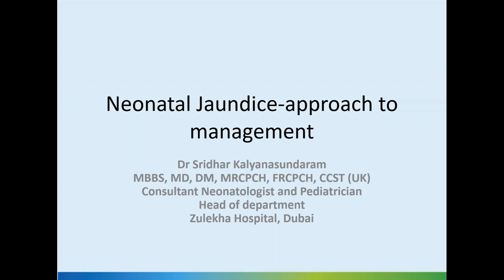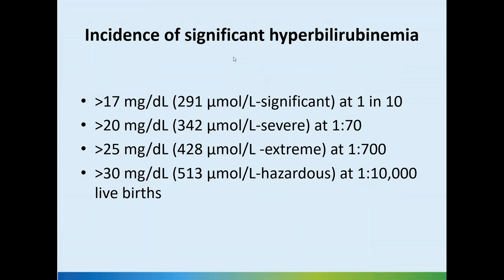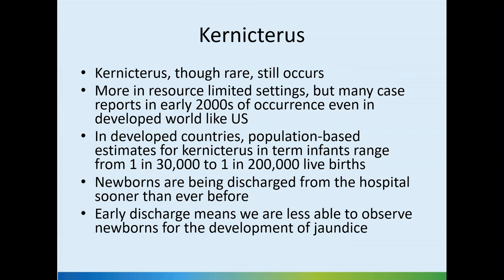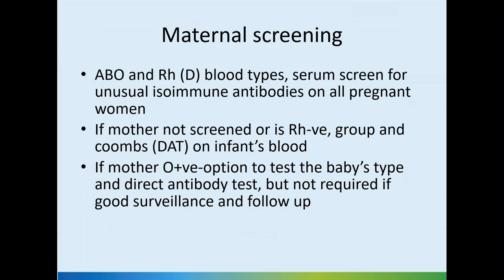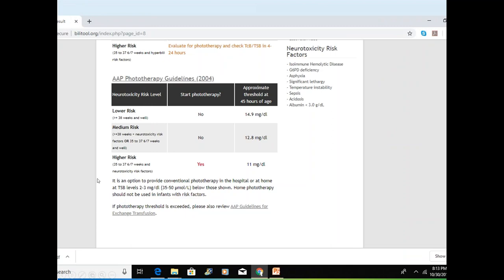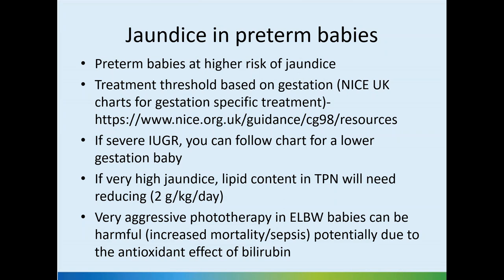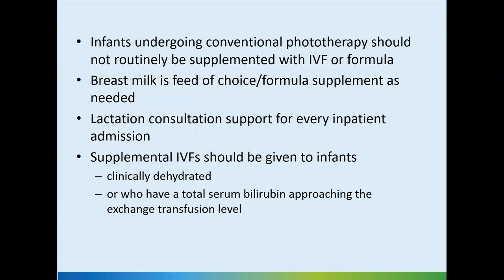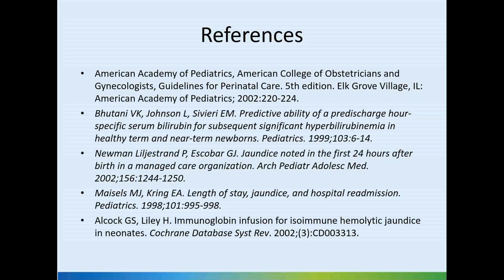Neonatal Jaundice ll Approach to management of newborn baby with jaundice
Lecture on pathophysiology and management of neonatal jaundice-covers bilirubin metabolism, risk factors for jaundice, Bhutani nomogram, AAP charts, transcutaneous bilirubinometry, use of Bilitool, jaundice in preterm babies and bilirubin induced brain damage, kernicterus, prolonged jaundice. Mainly targeting trainee doctors and nurses.
Jaundice is nothing but an elevated serum bilirubin. Bilirubin is a product of heme breakdown (predominantly from RBC breakdown).

Heme is initially broken down into a green biliverdin by heme oxygenase, which is then broken down into the orange bilirubin by biliverdin reductase. Normal bilirubin metabolism can be summarized as a series of steps, including (1) production, (2) uptake by the hepatocyte, (3) conjugation, (4) excretion into bile ducts, and (5) delivery to the intestine. Jaundice can result from defects in any of these steps of bilirubin metabolism.

Causes of neonatal jaundice:

Physiologic jaundice: This is a diagnosis of exclusion, however, since majority of the term and almost all preterm babies go through this phase, we consider pathologic causes if the pattern or progression of the jaundice is unusual. The RBC breakdown after birth is associated with physiologic weight loss and delay in liver maturation, all lead to physiologic jaundice. Neonatal screening for jaundice over 24 hours of age/predischarge and plotting on the risk nomogram will help us identify the pathologic causes as well as the outliers with this condition who might need treatment.

Pathologic jaundice: A rapid rise in bilirubin levels especially starting within 24 hours of age (rise over 10 micromol/L/hour without phototherapy, or over 5 micromol/L/hour while under phototherapy) points to a pathologic cause. The early onset of jaundice is noted more often nowadays with delayed cord clamping, however, continuing to monitor the rate of rise is adequate in most such cases. Conjugated jaundice indicates underlying pathology as well. We have described this briefly under investigations.

We will review the various causes of neonatal jaundice as we discuss history and evaluation in the following section.

History:

Gender of the neonate, gestational age (preterm and early term have higher risk), post-natal age at onset of jaundice, mode of delivery and birth trauma (bruising, cephalhematoma).

Type of feeding (exclusive breastfeeding with associated delay in establishing feeds increases risk), postnatal weight loss and transition, color of stool and urine.

Antenatal history of maternal infection (focus on intrauterine infection), history of prolonged rupture of membranes

Maternal blood group and Rh factor (for Rh and ABO iso-immunisation risk), maternal antibody screening (for rare blood group incompatibility)

Consanguinity, ethnicity, history of sibling with neonatal jaundice, history of G6PD deficiency in family members

Physical examination:

Assess for yellow discoloration of skin by pressing over the bony prominences like the forehead and chin. Jaundice spreads in a cephalocaudal pattern, from the face down to the toes. However, this is not accurate and it is safer to measure transcutaneous or serum bilirubin if there is visible jaundice.

Measure the weight, head circumference and length and apply them to the growth chart.  SGA (small for gestational age) could be associated with polycythemia or TORCH infections.  Pallor might indicate hemolytic diseases.

Look for skin bruises, subgaleal hematoma, cephalohematoma, skin rash and hepatosplenomegaly.

Inspect the stool and urine in the napkin for their colors, pale stool and dark color urine indicate neonatal cholestasis.